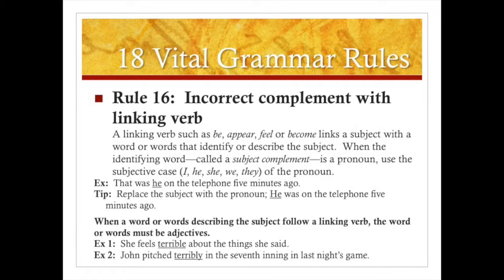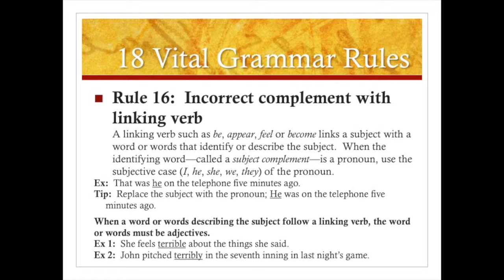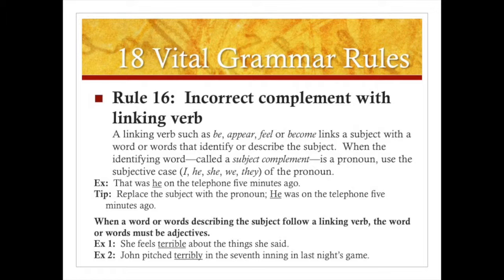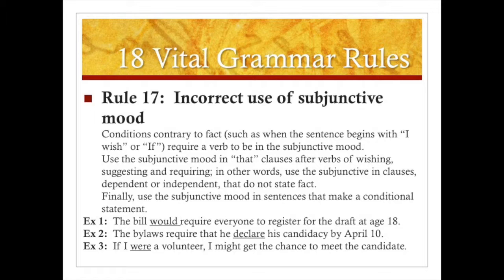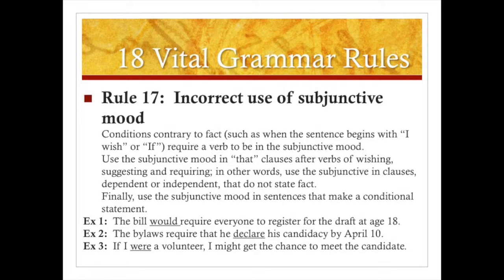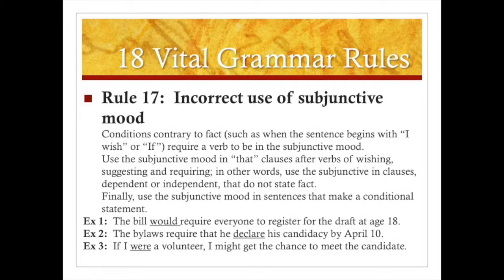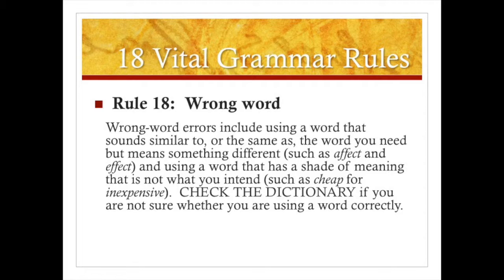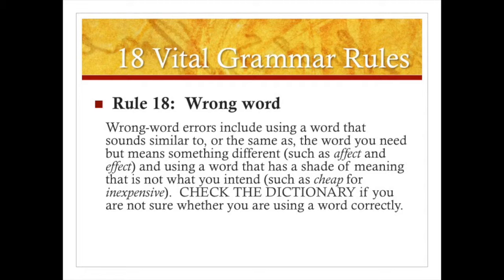Writing Across the Media Week 12